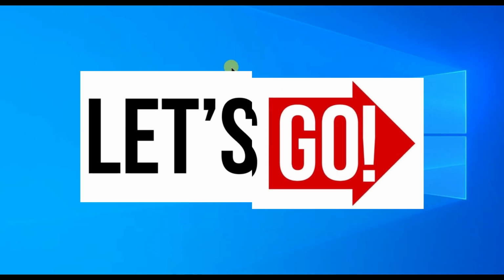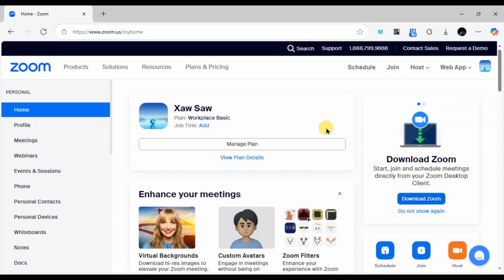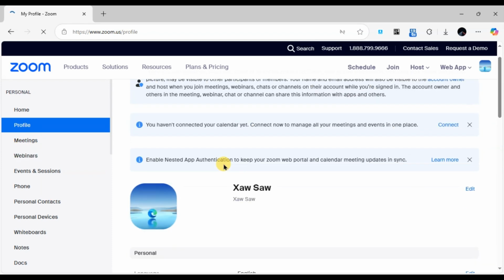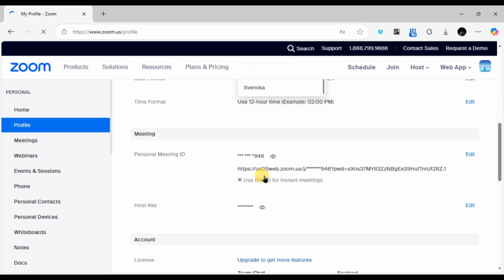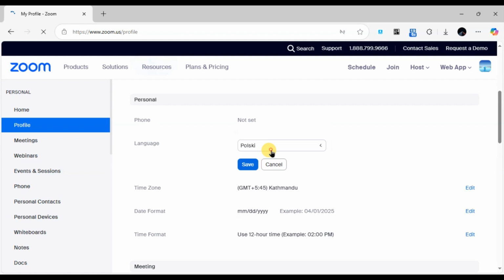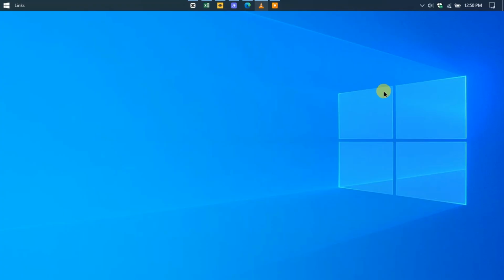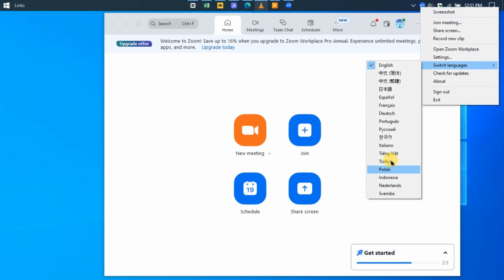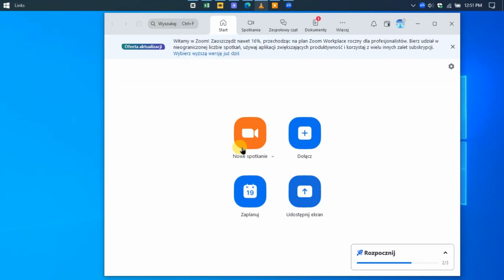How to Change Language in Zoom 2025?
Want to change the language in Zoom on your Windows PC? In this step-by-step tutorial, we will show you how to change the language settings in Zoom on a desktop running Windows. Whether you need to switch Zoom to English, Spanish, French, German, or any other supported language, this guide will help you do it easily. Changing the language in Zoom can improve your experience and make it easier to navigate the settings. Watch till the end to follow each step carefully.